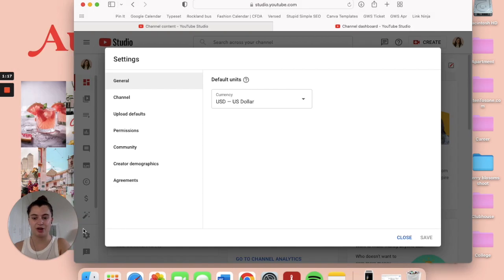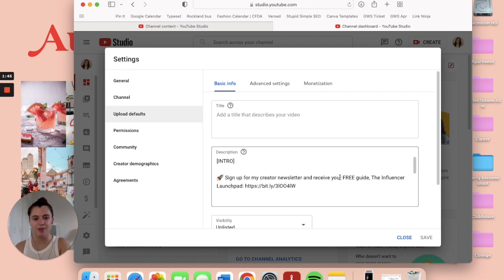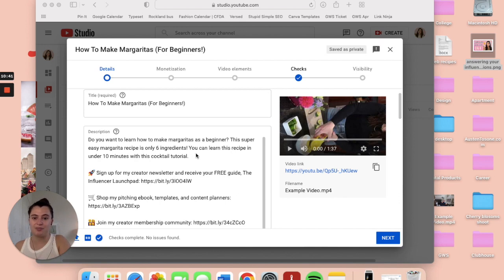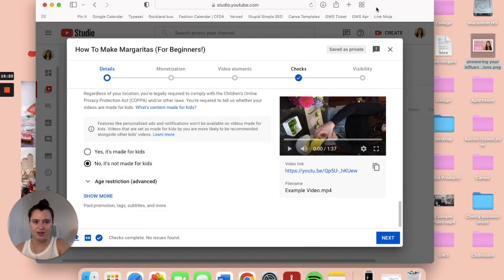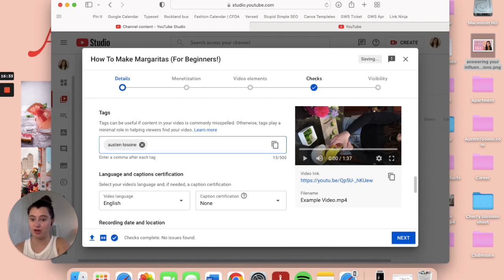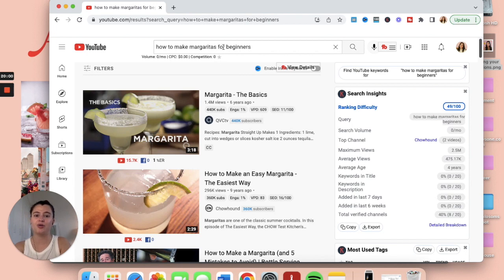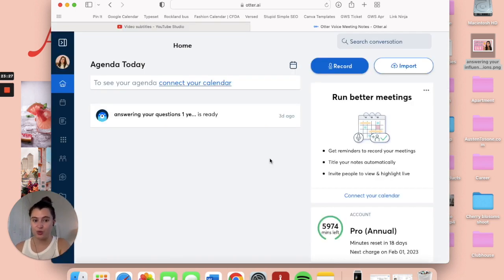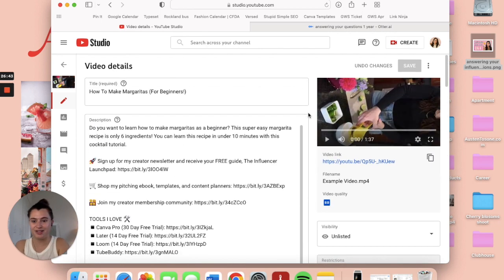How To Optimize YouTube Videos For Search (Small Channels!)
Are you a small channel wanting to reach more of your ideal viewers? Today we’re talking about how to optimize your YouTube videos for search. The proper upload defaults on your YouTube channel can help you rank YouTube videos, get more views and grow your channel. We’re talking through all of the components that can help improve your channel’s SEO from description box copy to tags.

🚀 Sign up for my creator newsletter and receive your FREE guide, The Influencer Launchpad

As a creator, occasionally I am occasionally sent products to test out but am under no obligation to post about them or give them a good review and all opinions are my own. Any paid content will be disclosed. I also occasionally use affiliate links on my channel, which means that if you click and/or purchase something through one of my links, I may make a small commission from that click or sale. Thank you for supporting Austen Tosone.